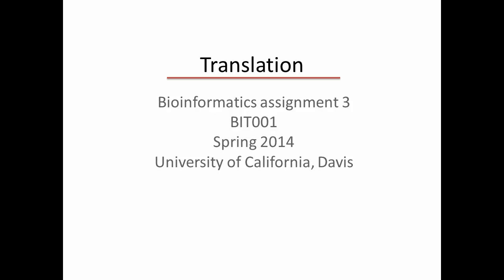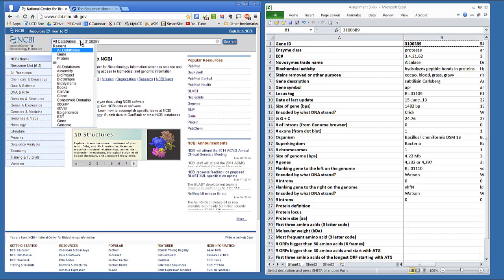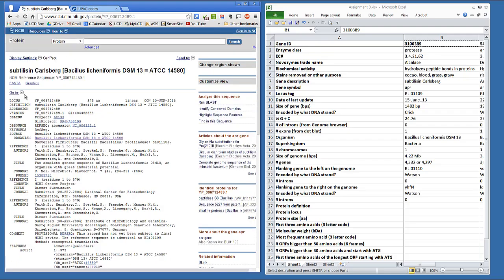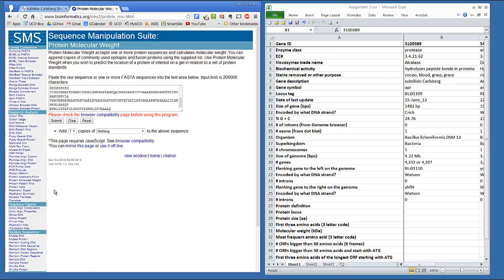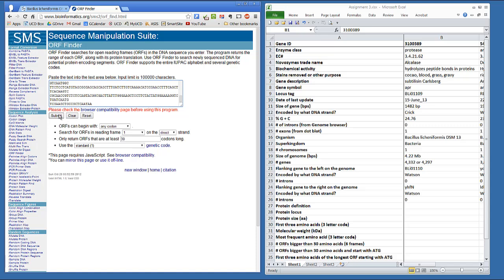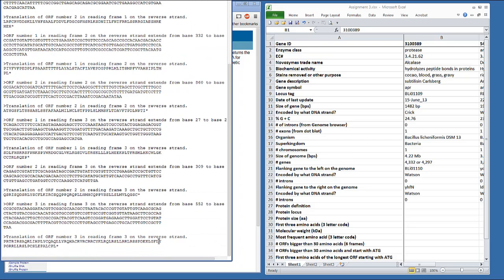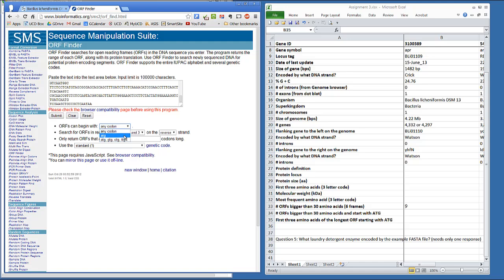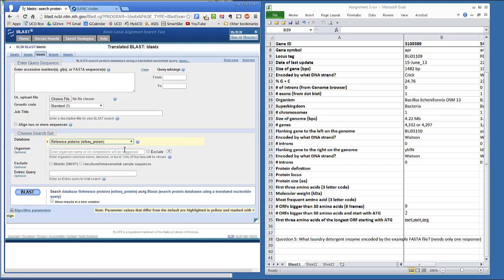BIT001: Bioinformatics assignment 3 Translation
Bioinformatics assignment 3 for BIT001: Introduction to Biotechnology, UC Davis